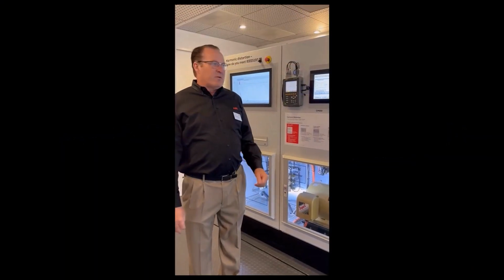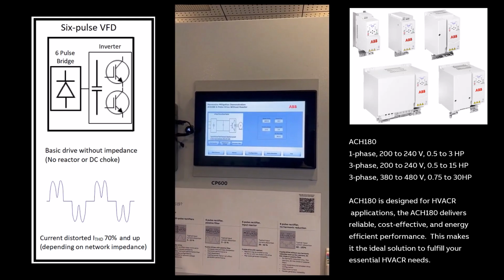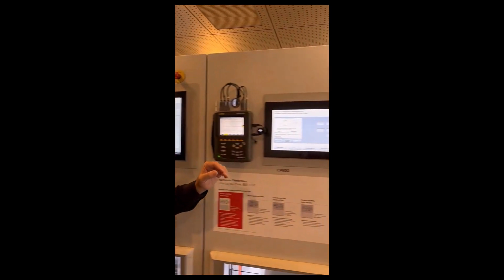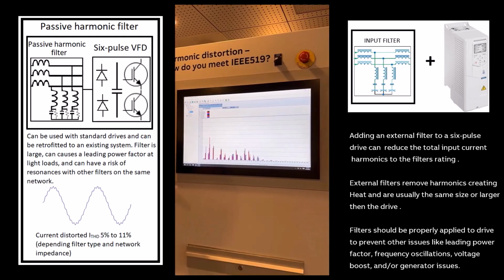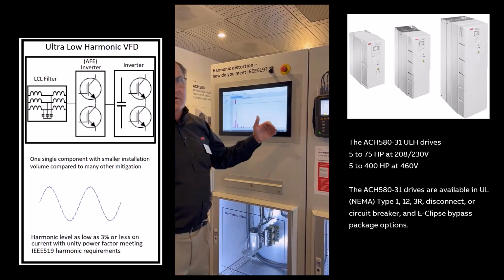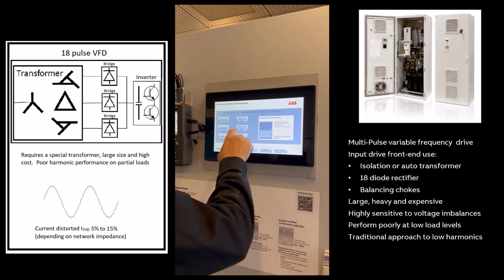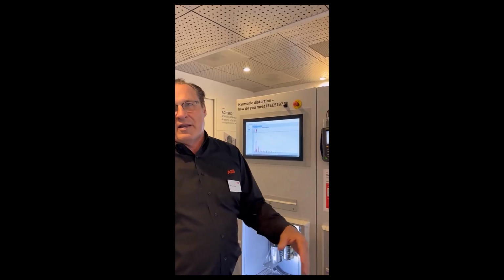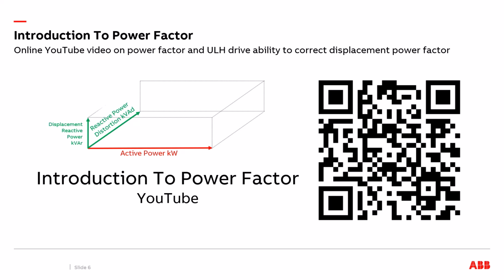Harmonic mitigation solutions demo within the ABB roadshow truck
This is a quick look at the harmonic mitigation solutions demo within the rolling roadshow truck. Hamonic effects of base 6 pulse, 6 pulse with DC link choke, drives with input filters, Ultra Low Harmonic, and 18 pulse variable frequency drive solutions.
Presented by Thomas Shircel, Senior Reginal Application Engineer, ABB Inc.